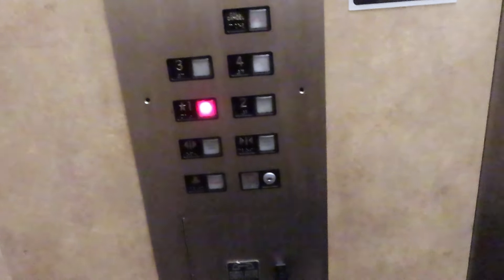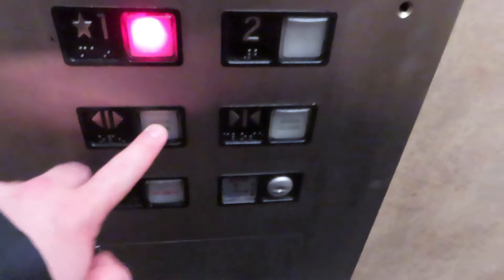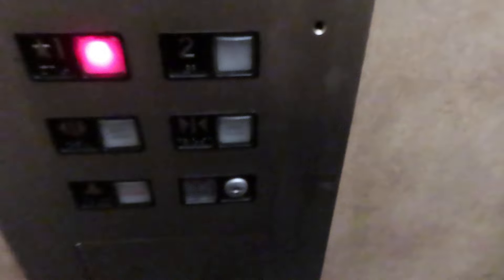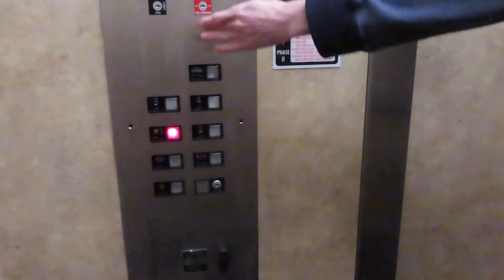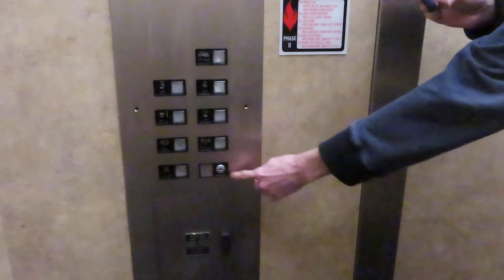Long Hydraulic Elevator At Station Plaza Apartments (With STL Elevators)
Riding the elevator at Station Plaza Apartments in Kirkwood MO I was riding and filming with STL Elevators